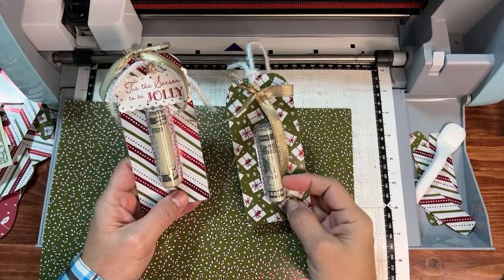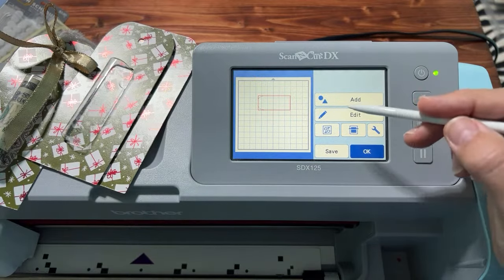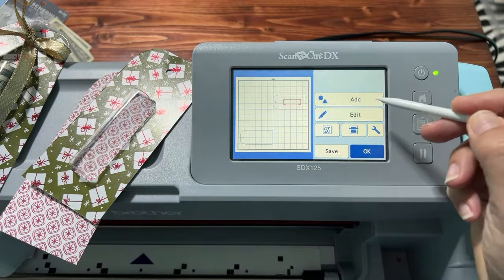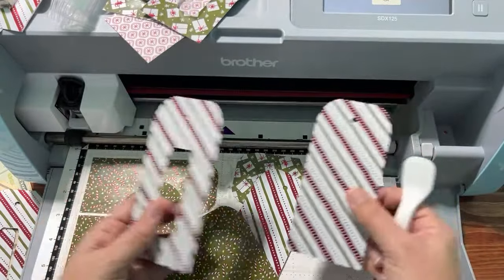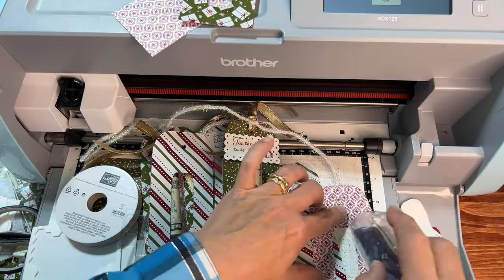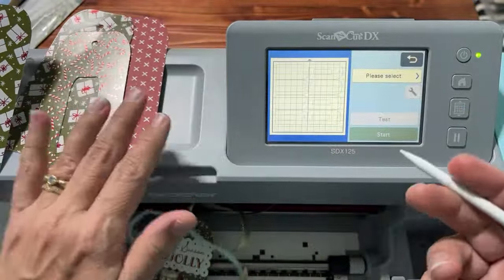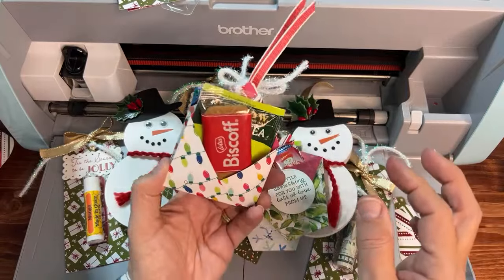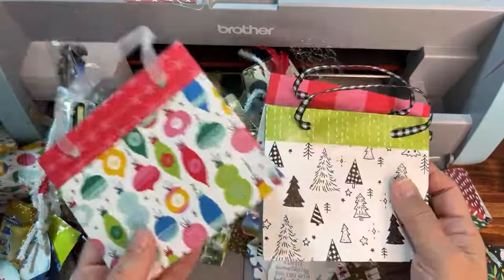12 Days of Christmas Crafts - Money Holder & Lip Balm Tags - Brother ScanNCut Tutorial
Still Don't have a Brother ScanNCut? Here is the model I recommend:

Papered Chef’s Stampin’ Up! Store